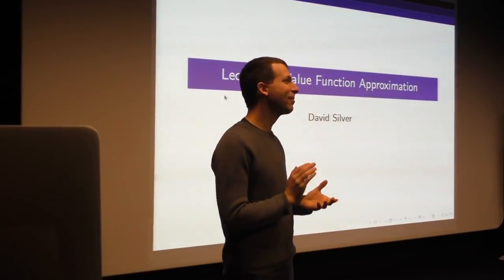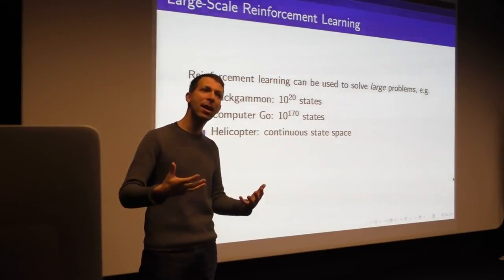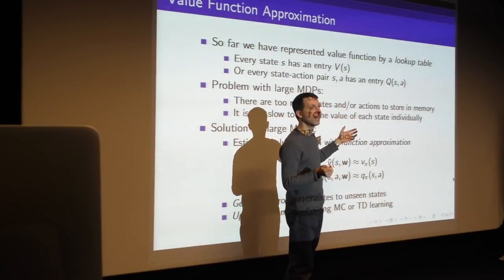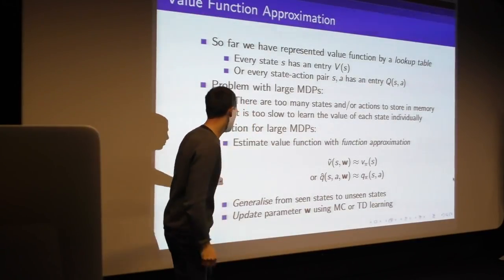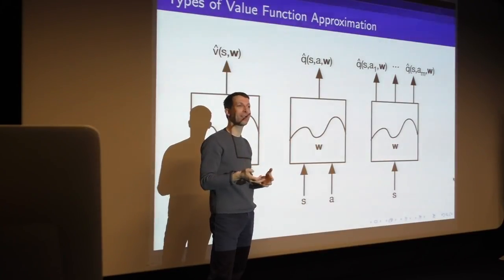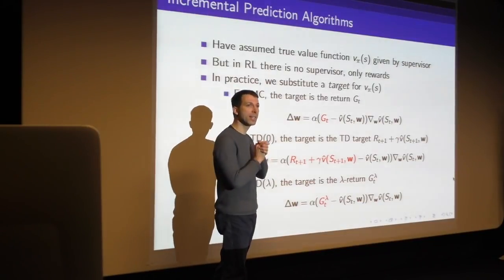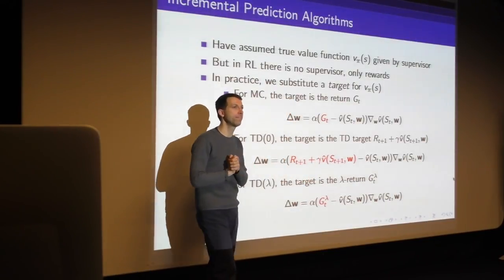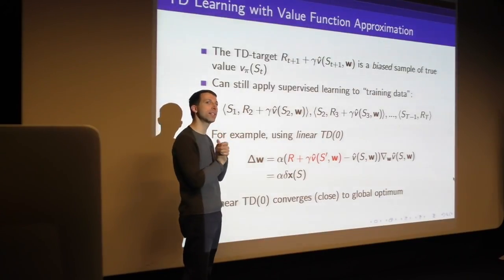Lecture6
Test Description